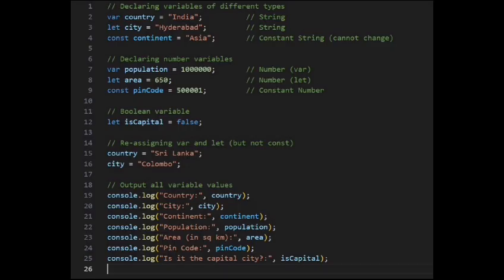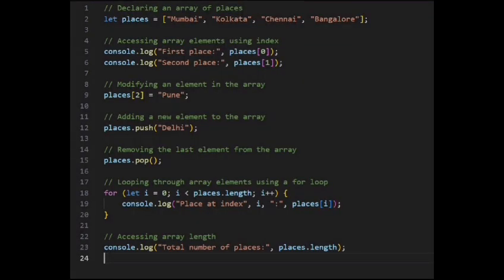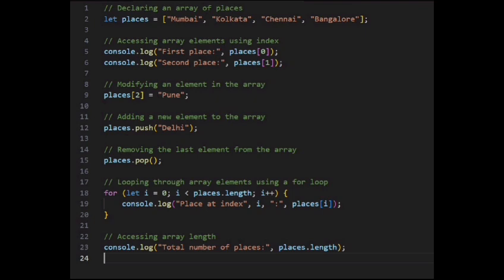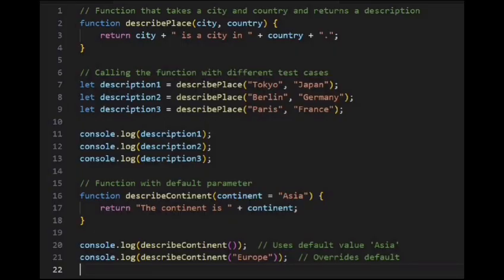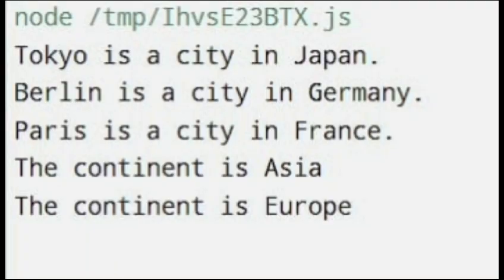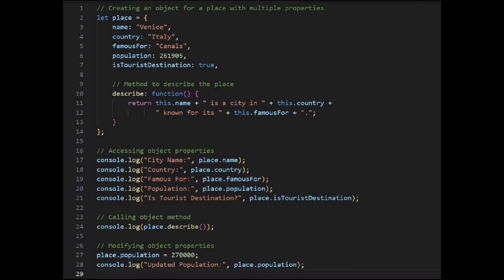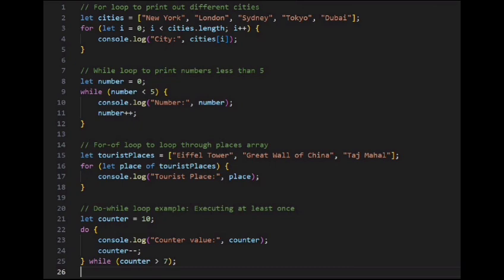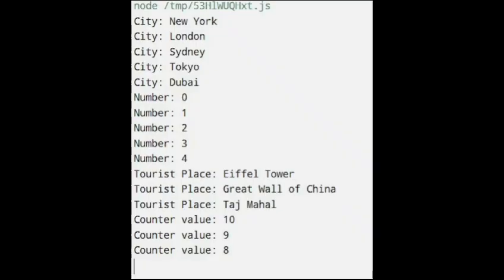TOPICS IN JAVASCRIPT